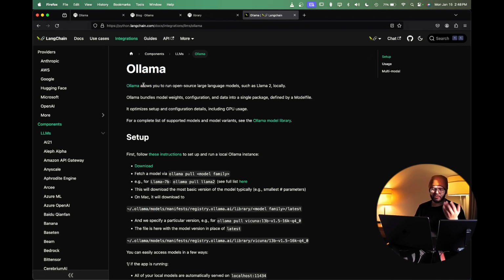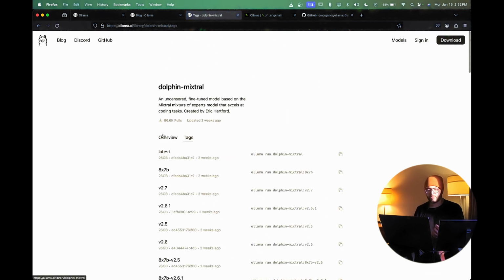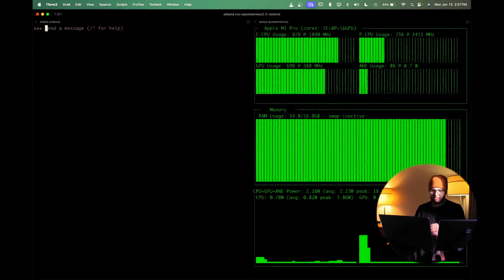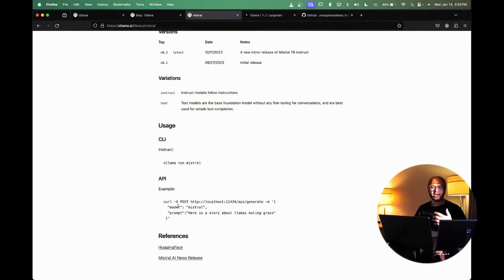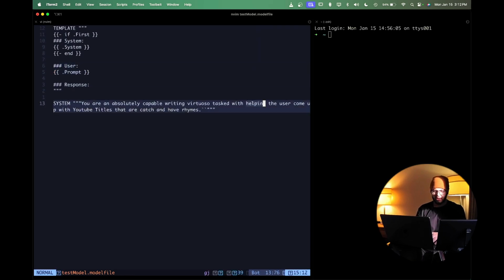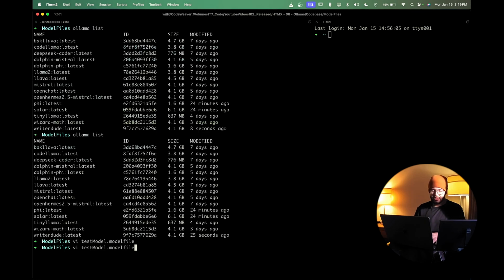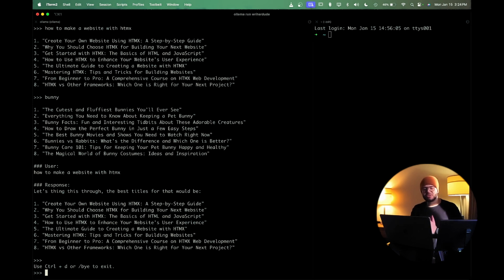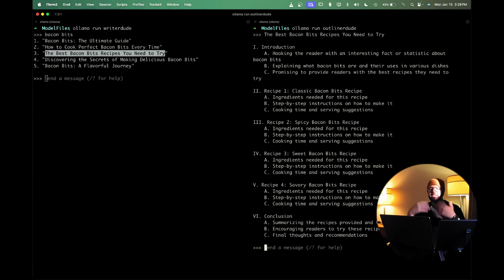How did you not know about Ollama?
Quick dive into Ollama and it's ecosystem of GPT Models